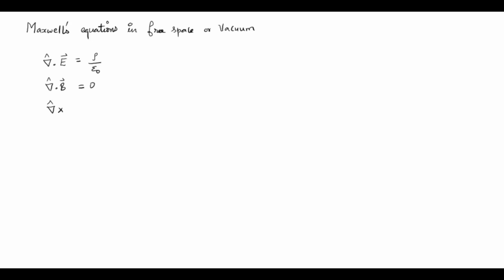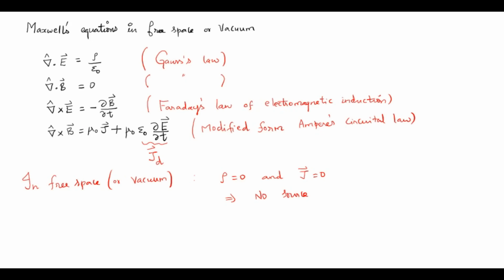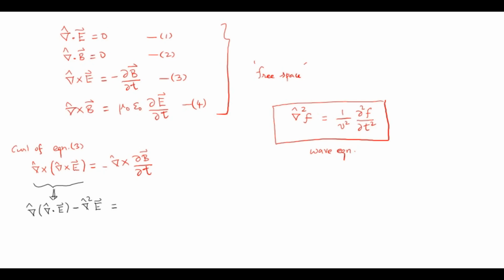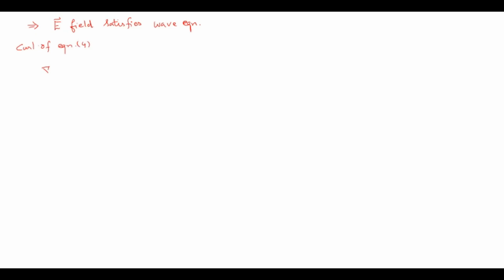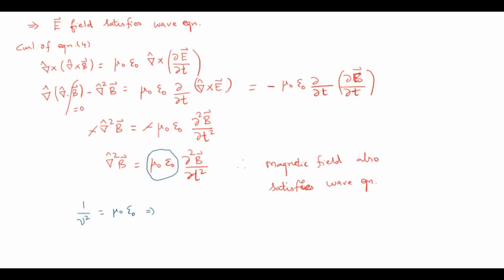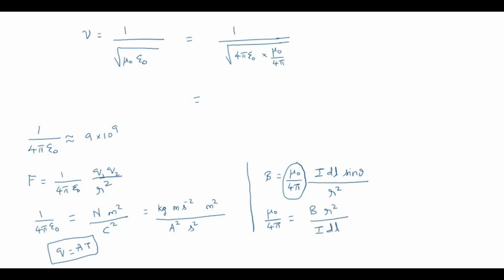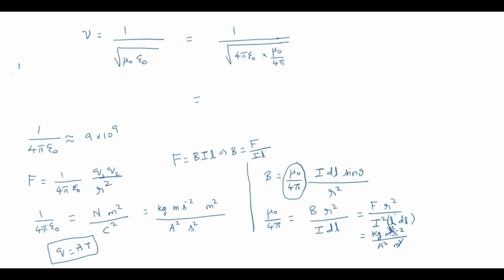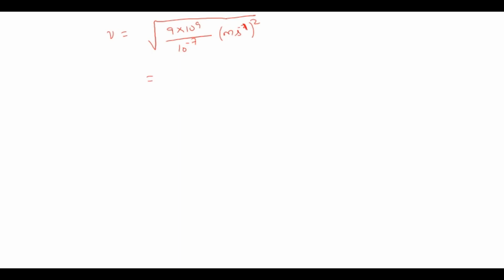Maxwell's equation in free space - lecture 01 - TRB